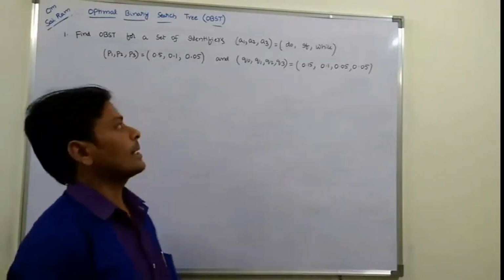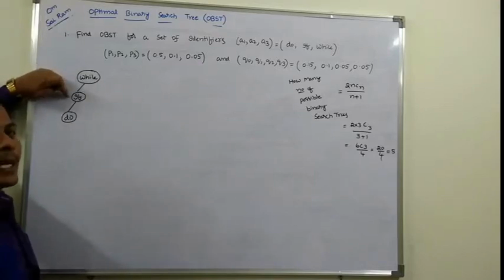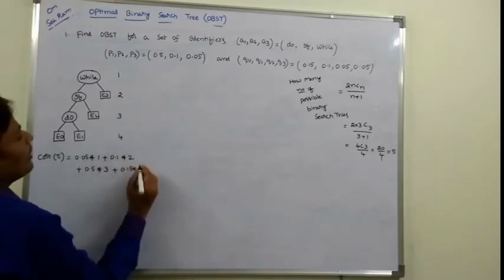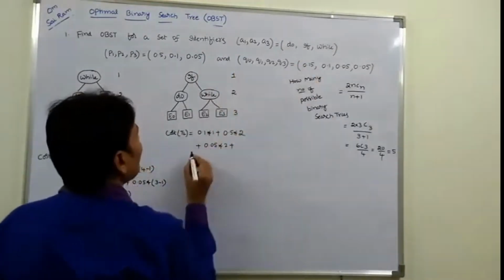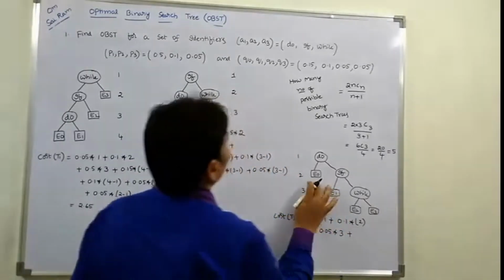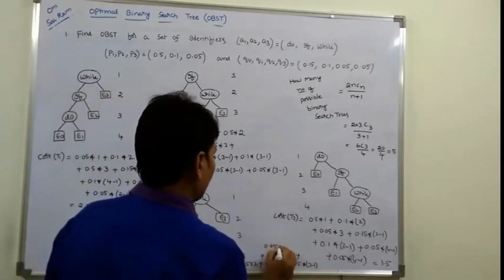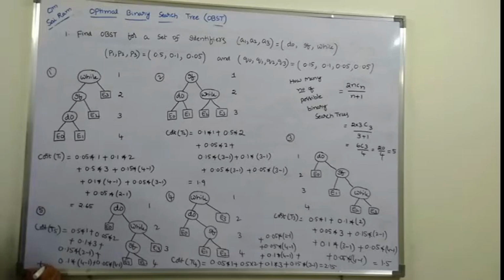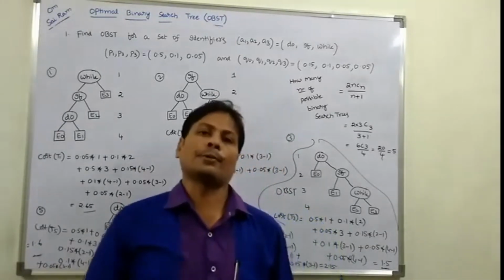Optimal Binary Search Tree (OBST) || GATE example || Dynamic Programming || DAA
This video contains GATE exam problem on  Optimal Binary Search Tree  using Dynamic Programming in Design and Analysis of Algorithms Course.

Optimal Binary Search Tree using Dynamic Programming
Optimal Binary Search Tree (OBST)
Introduction to Optimal Binary Search Tree
Algorithm for Optimal Binary Search Tree
Example Problem on Optimal Binary Search Tree
Optimal Binary Search Tree Algorithm
Optimal Binary Search Tree Example
time complexity of Optimal Binary Search Tree
Optimal Binary Search Tree
General Method of Dynamic Programming
Introduction to Dynamic Programming
Dynamic Programming
Optimal Substructure
Overlapping Subproblems
Principle of Optimality
DAA
OBST
Design and Analysis of Algorithms
Applications of Dynamic Programming